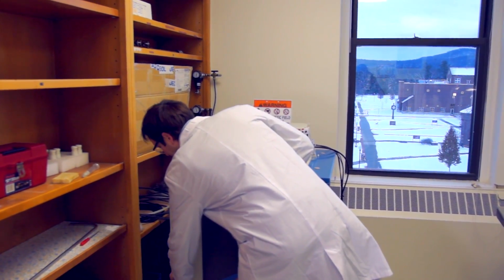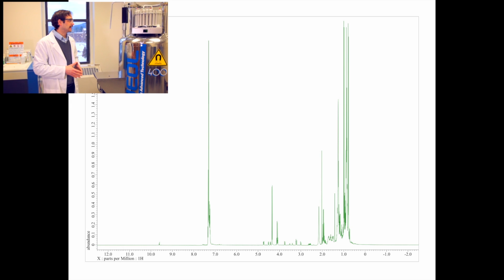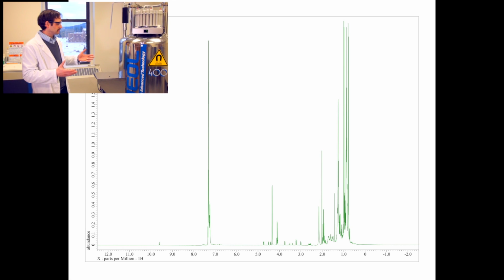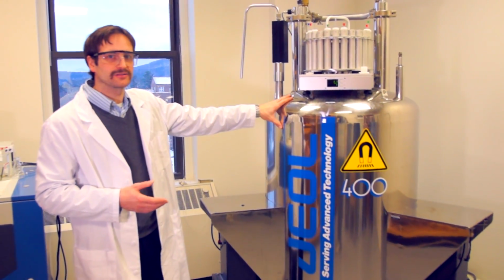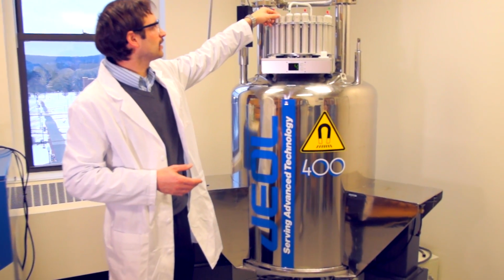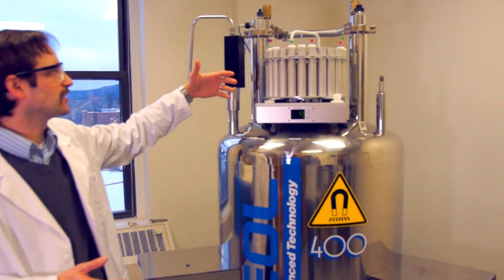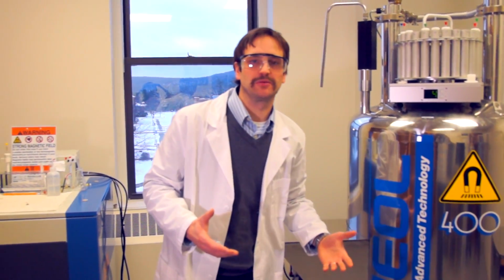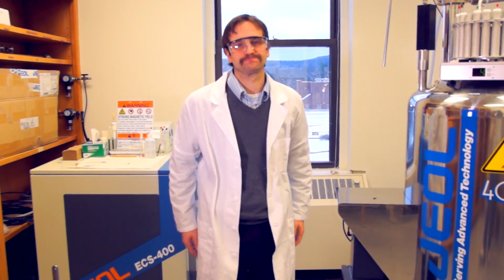Organic Chemistry NMR Basics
A primer for students in CHML 302 to understand the practical aspects of NMR operation.  Student-generated tutorial video.